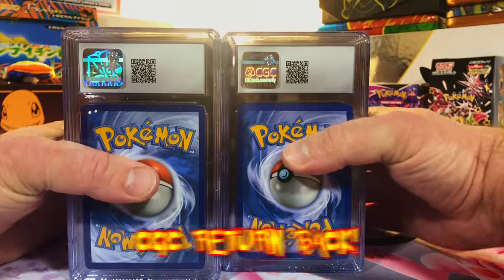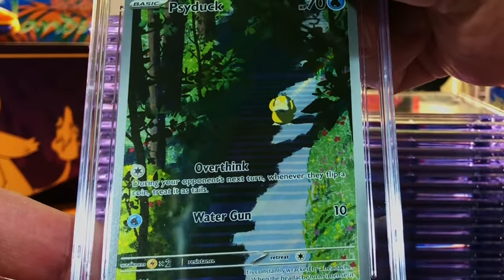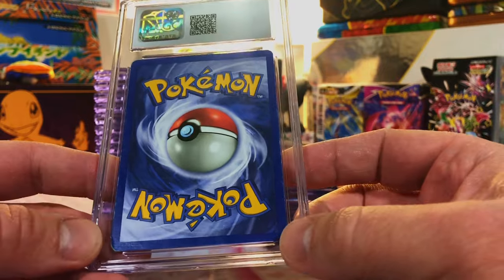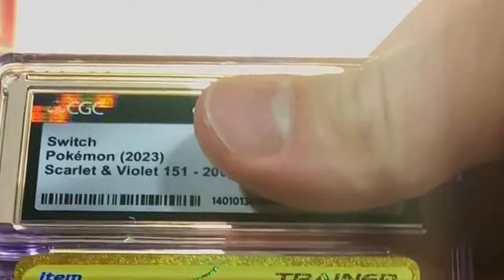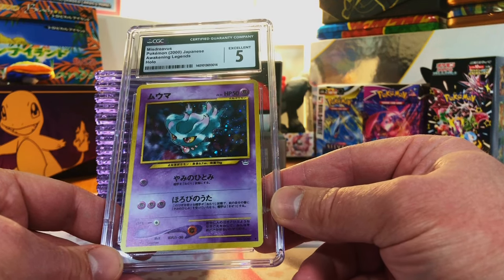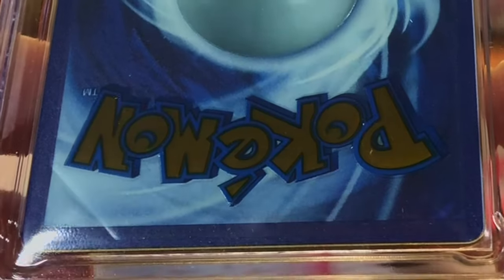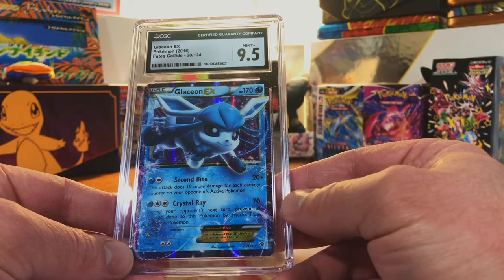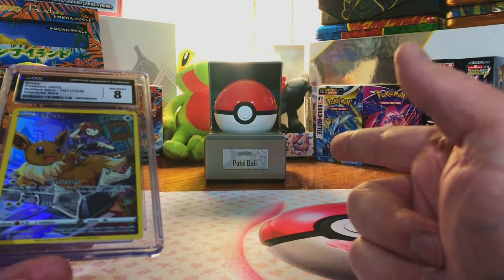CGC Pokemon Grade Reveal: Vintage Promos And So Much More!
Today, we have a brand new CGC return of 33 Pokemon cards, including some nice hits from Pokemon 151, Paradox Rift, and VINTAGE!

Graded Pokemon Card Store: